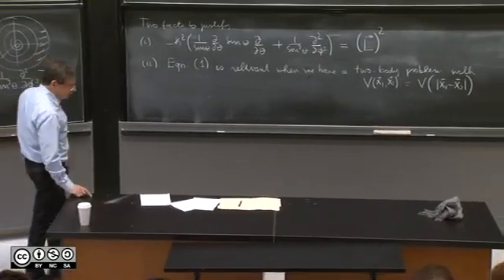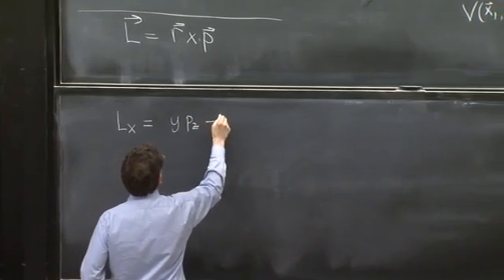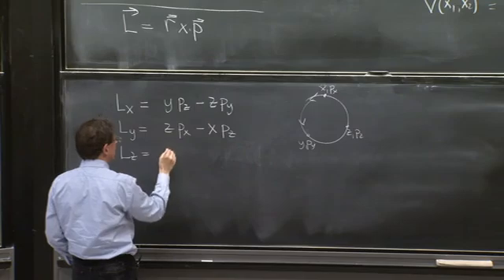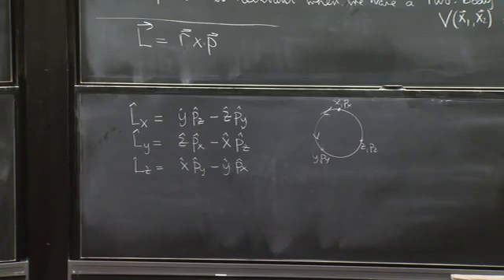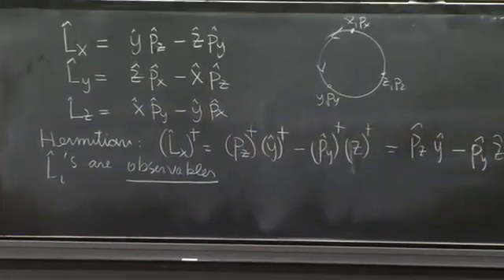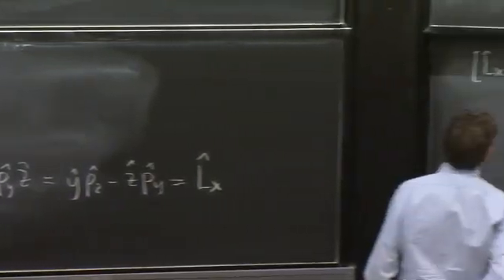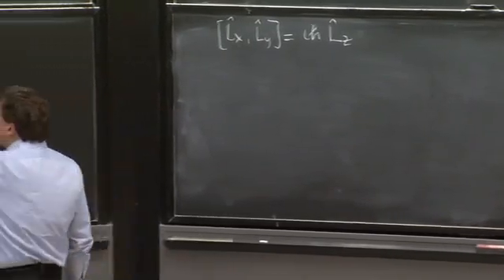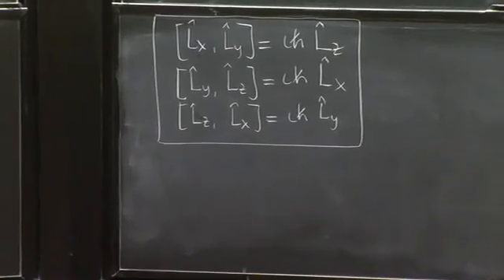Angular Momentum Operators